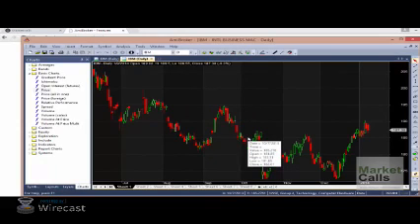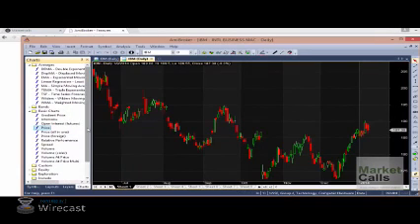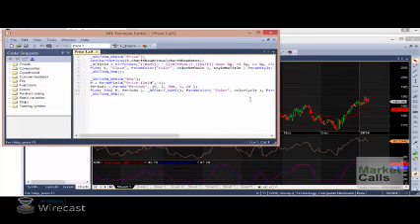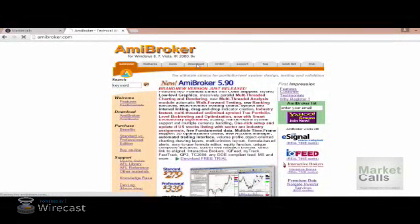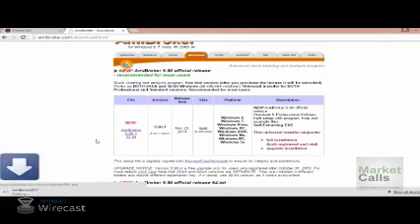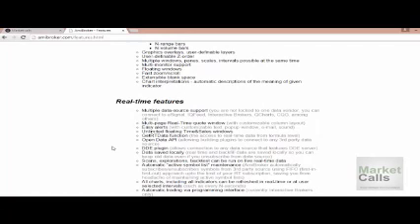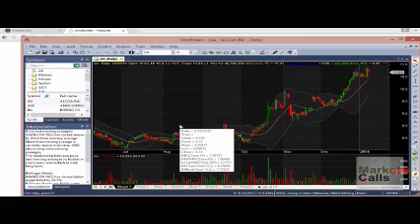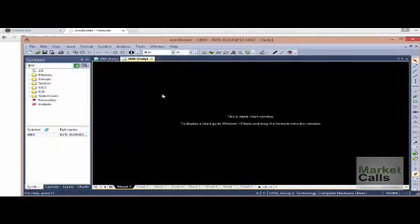Harshit Patel Live Stream